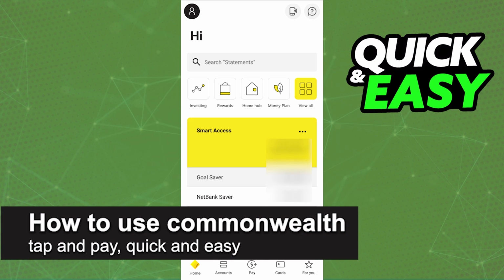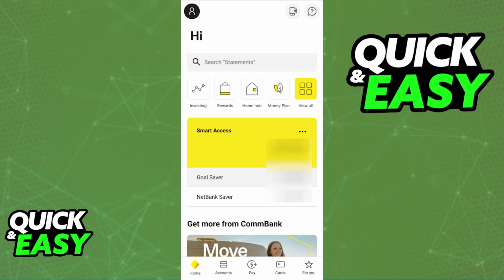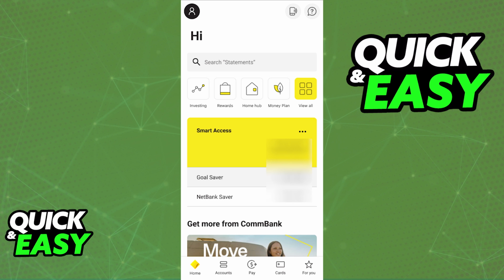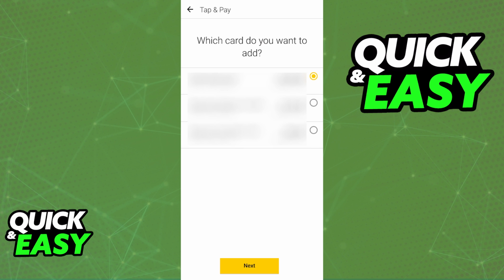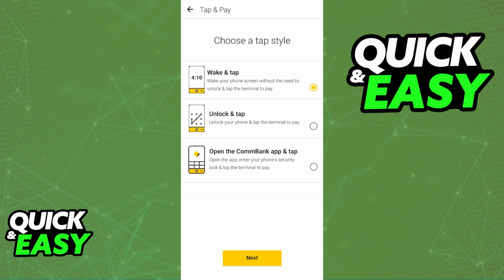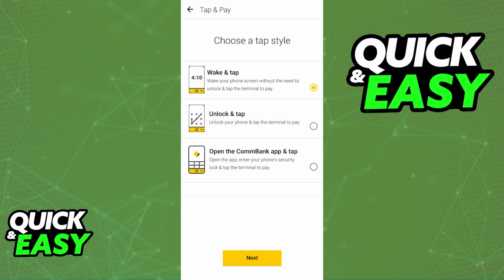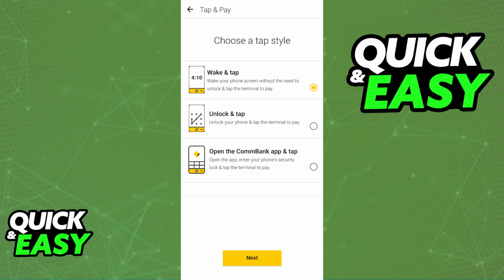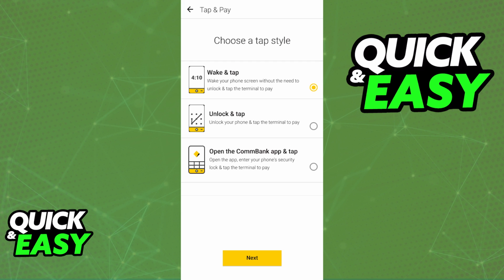How To Use Commonwealth Tap And Pay (EASY!)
In this video I will solve your doubts about how to use commonwealth tap and pay, and whether or not it is possible to do this.

Welcome to the video: How To Use Commonwealth Tap And Pay
I hope I have helped you with the video!